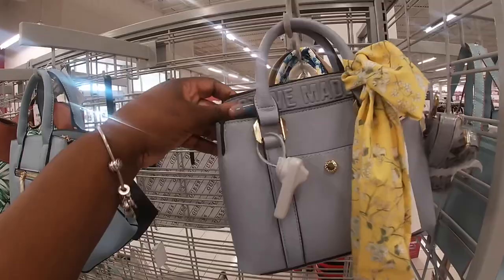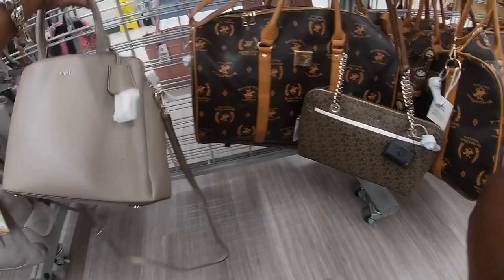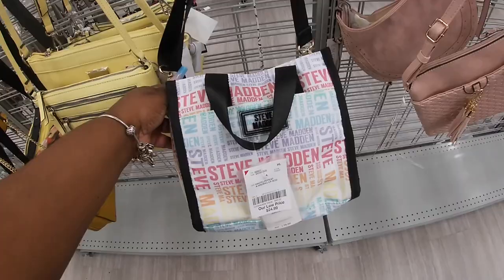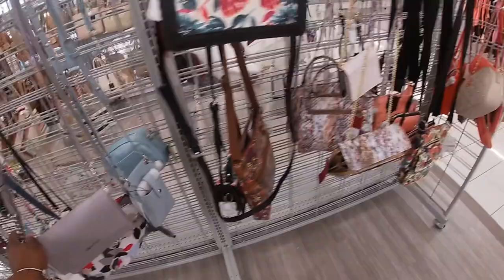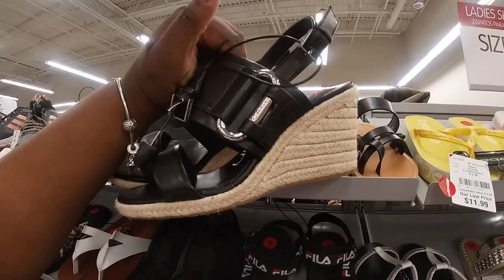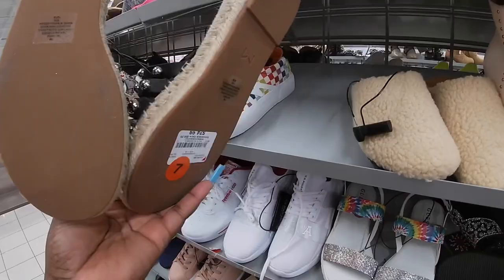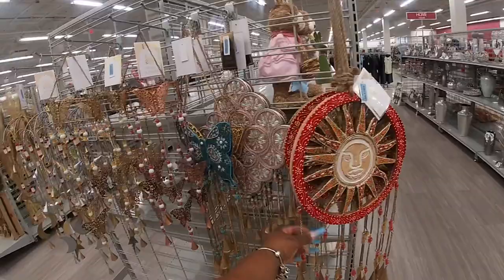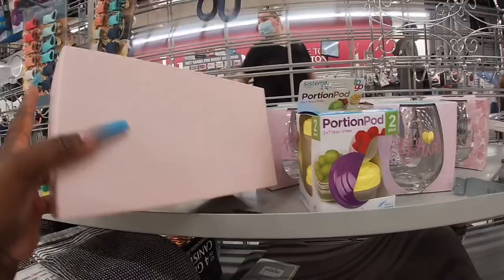Burlington Shopping April 2021 ~ Virtual Shopping Trip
What’s new at Burlington
Burlington shop with me April 2021
Burlington Shoes
Burlington bags
Come shop with me at Burlington for a virtual shopping trip of all new finds, in purses, shoes and decor